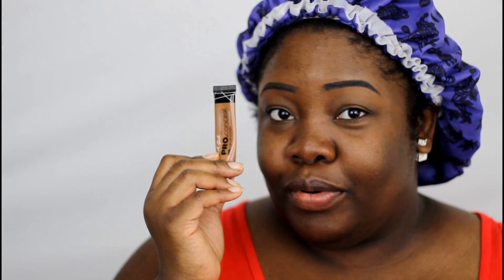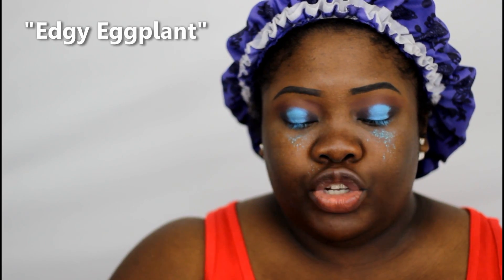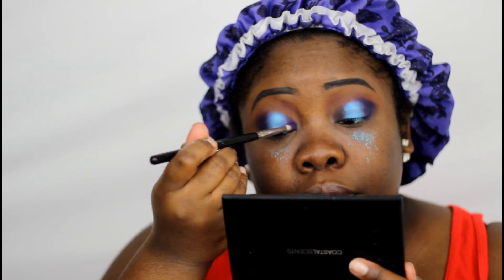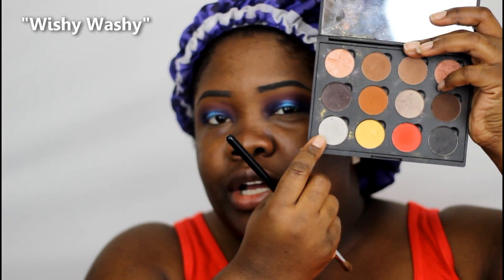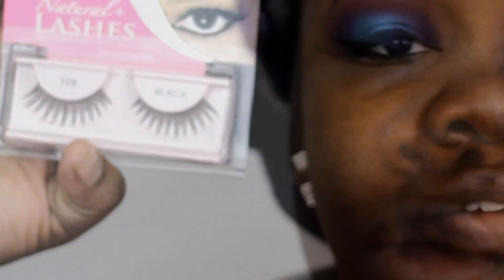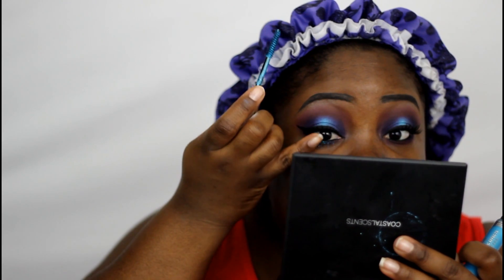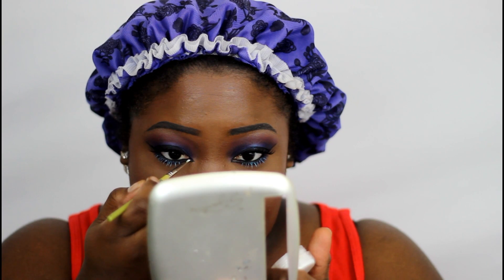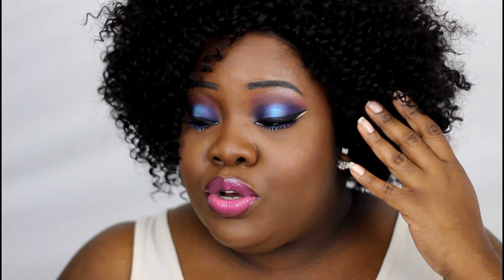Party Makeup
This is a super fun Party look using Teal and Purple from two of my favorite cosmetic companies, Sacha Cosmetics and Coastal Scents.

1. Wide 6 drawer set
2. Tall 3 drawer set